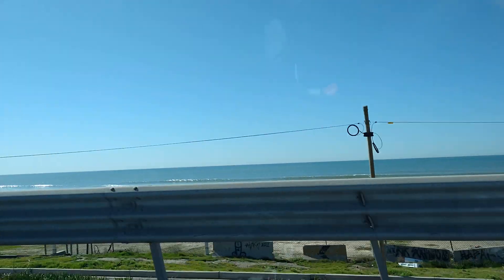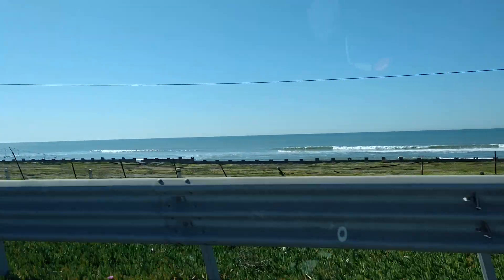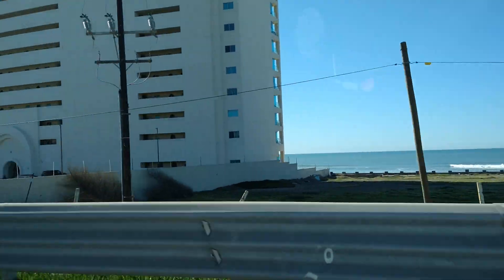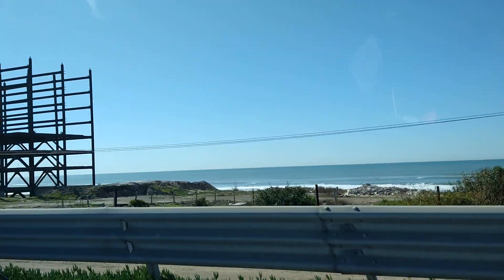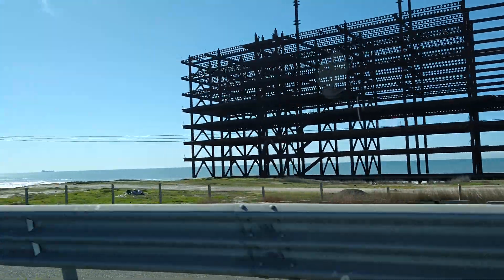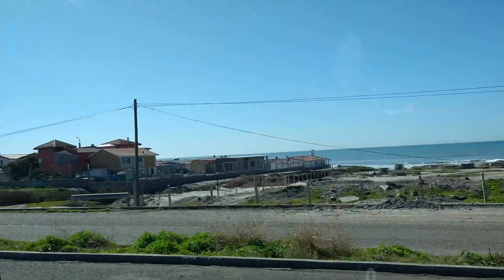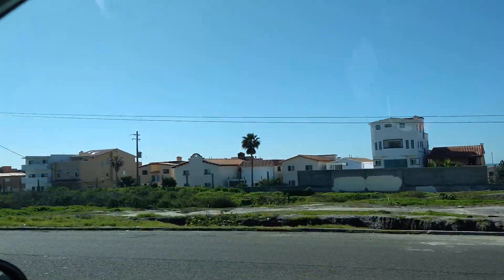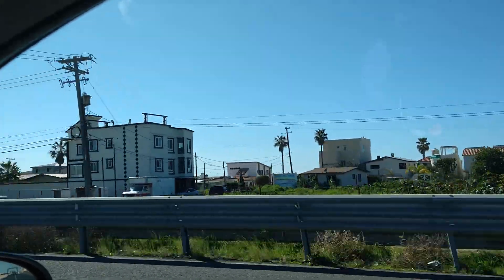Tijuana to Rosarito Beach on the toll road Today looking at low King Tide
welcome back everyone I'll try to be at the beach tomorrow at 830 for the high king Tide to see how much it's coming inland thanks for All the new subscribers and hopefully we will see you in Rosarito Beach Mexico this weekend